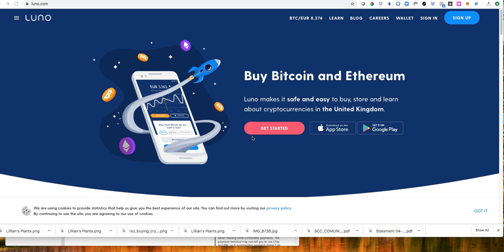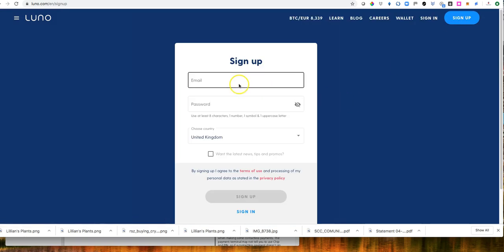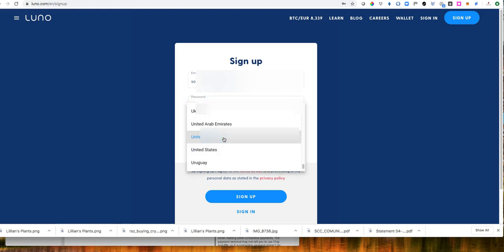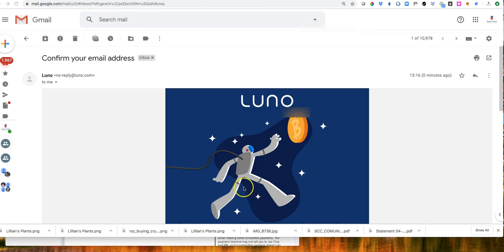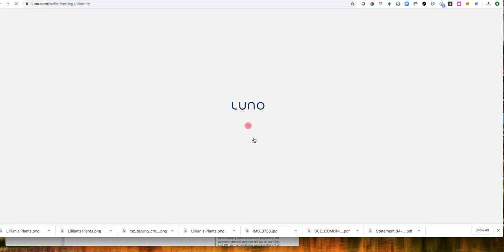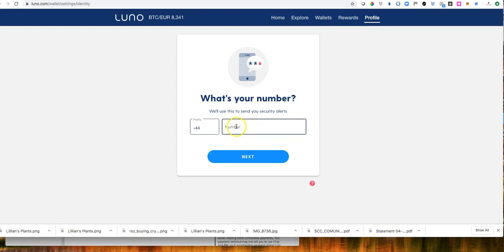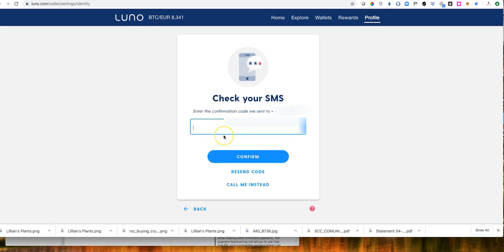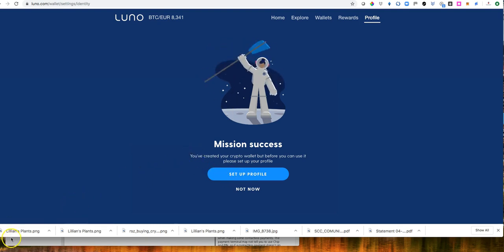HOW TO CREATE YOUR ACCOUNT ON LUNO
IN THIS VIDEO TUTORIAL I AM SHOWING YOU ON HOW YOU CAN CREATE YOUR LUNO EXCHANGE ACCOUNT